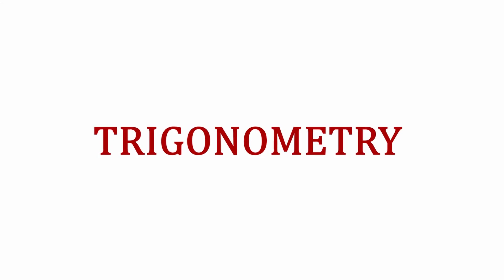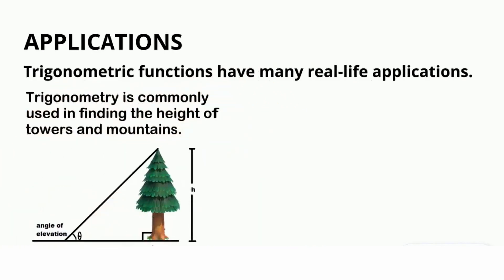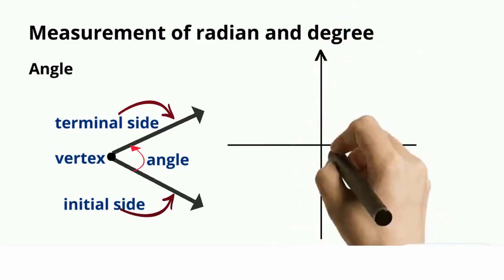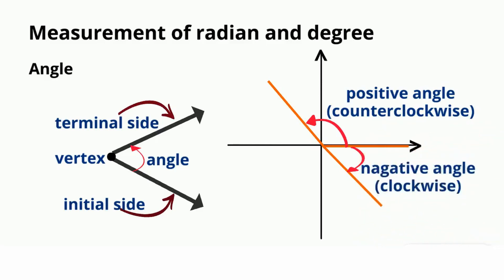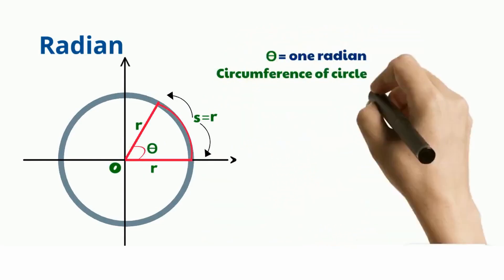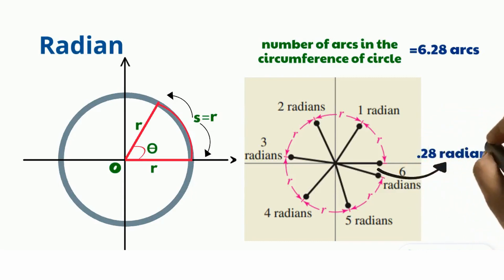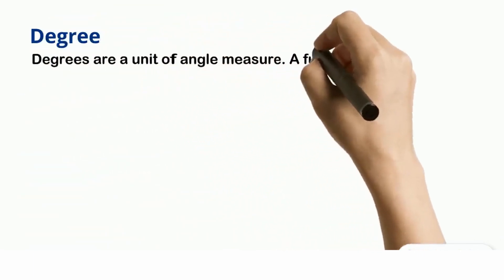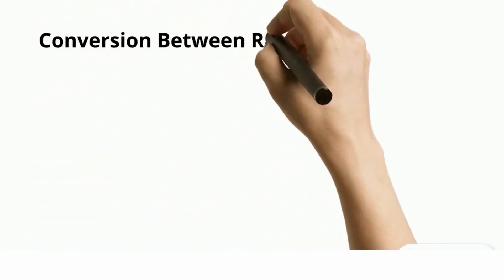TRIGONOMETRY BASICS / RADIAN / DEGREE / CONVERSION RADIAN TO DEGREE & DEGREE TO RADIAN /EXAMPLES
In this video, we will learn:
Introduction of Trigonometry Basics, Applications, Angle, Radian, Degree, conversion degree to radian, conversion radian to degree, relationship between radian and degree and Examples.